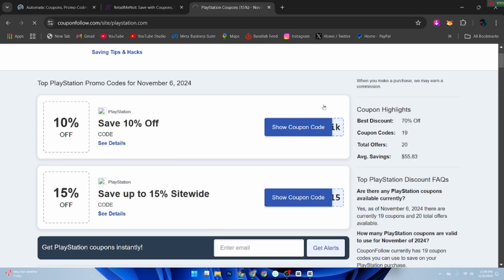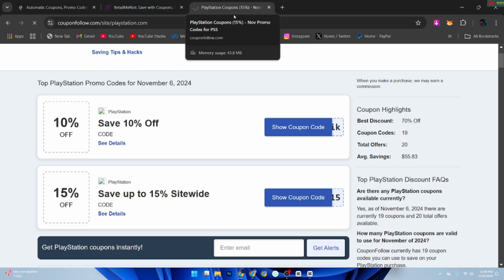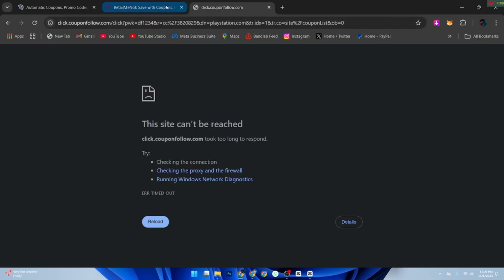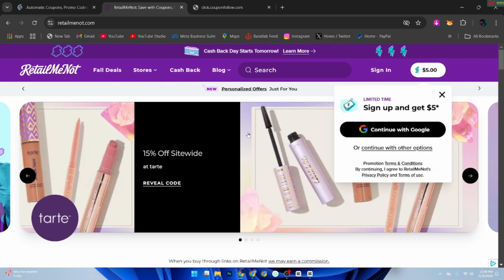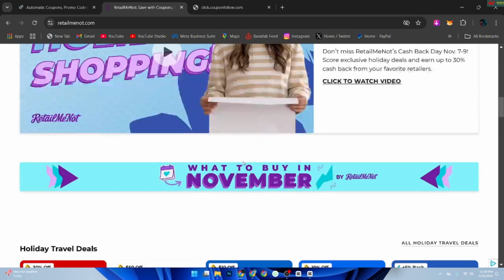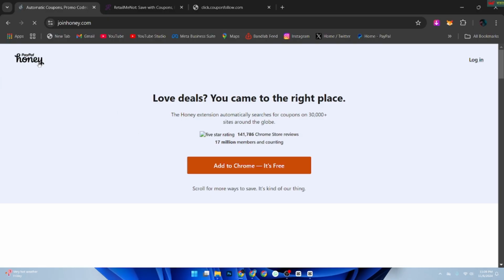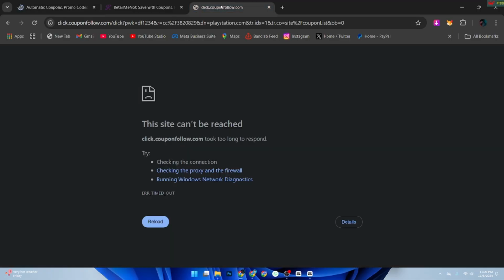How to Get a Discount Code for Playstation Store - 2025 (Best Method)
How to Get a Discount Code for Playstation Store vLooking for the BEST way to get a discount code for the PlayStation Store? In this video, we’ll reveal the most effective method to score promo codes, exclusive offers, and big savings on games and subscriptions. Watch now and start saving!